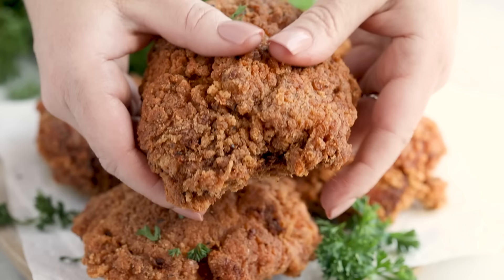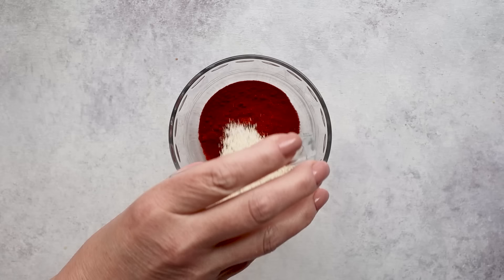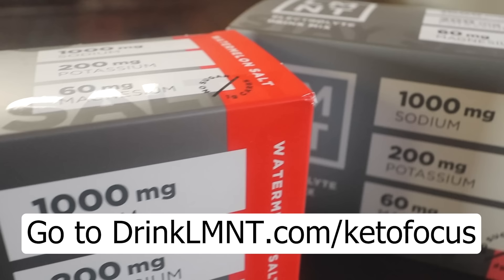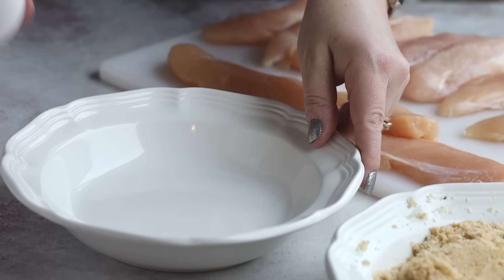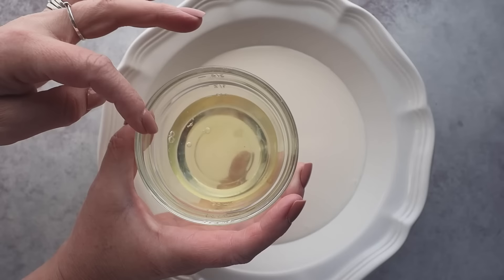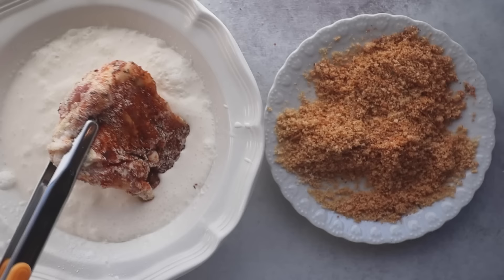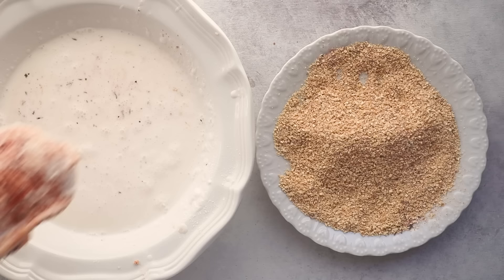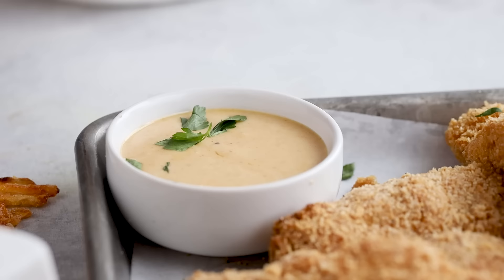This method makes the CRISPIEST keto fried chicken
I tested four popular keto breading options for fried chicken and found the ULTIMATE WAY to make a gluten-free, low carb fried chicken. The others don't compare to this method!!! Get the crispiest, crunchiest, juiciest chicken with this recipe!

⬇️ PRODUCTS MENTIONED ⬇️
Smoked Paprika
Lupin Meal
Almond Flour
Pork Panko
Protein Powder
Avocado Oil